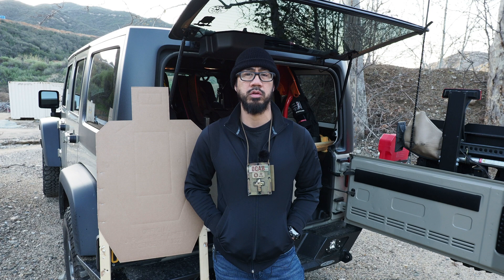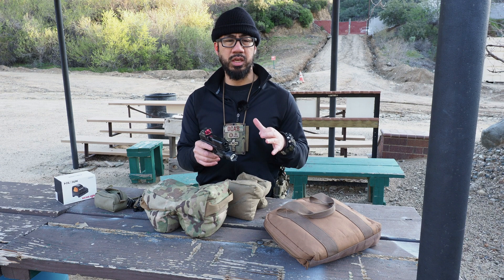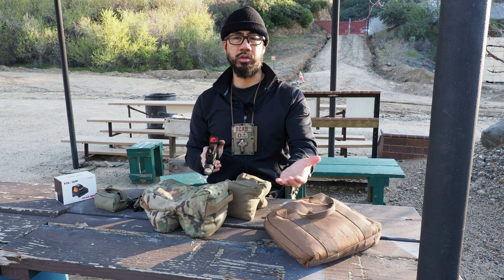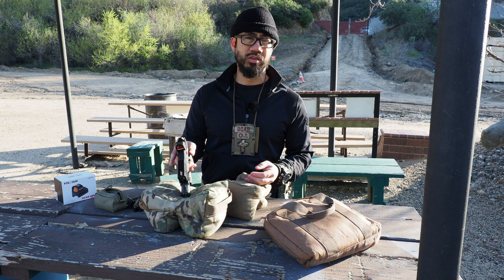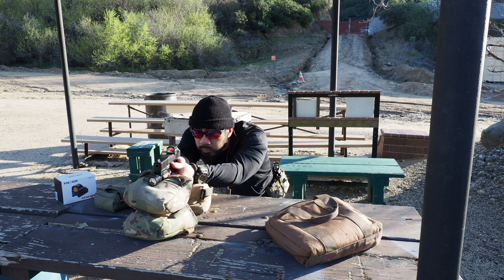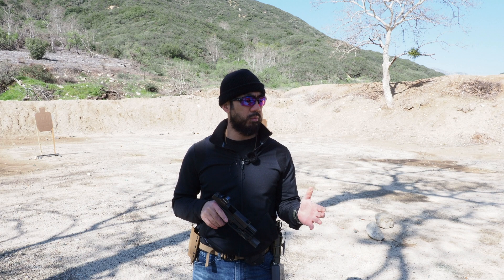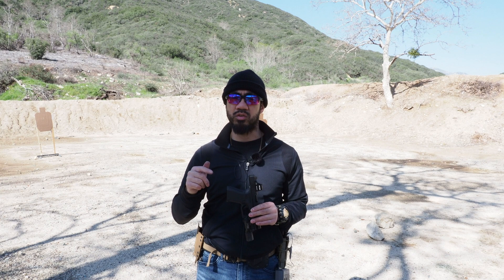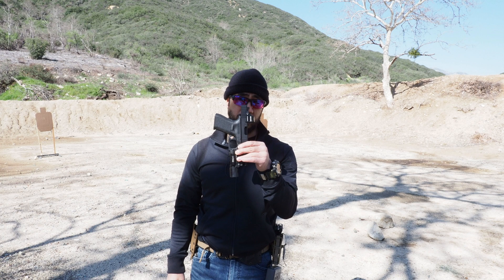Range VLOG #074 - Holosun 507c on a Brownells Glock 19 Slide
Location: West End Gun Club (Meyers Canyon, CA)

Holosun 507C

Trekked out to the WEGC facility to sight in and test fire a newly acquired Holosun 507c red dot sight. This is my second slide mounted red dot sight after stopped using the Trijicon RMR (RM07) after I had three RMR's fail on me.